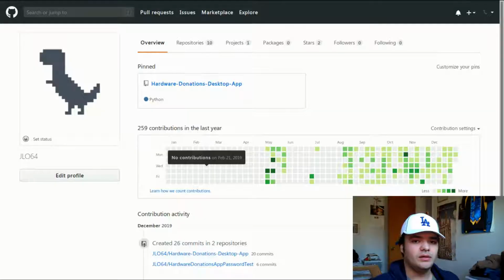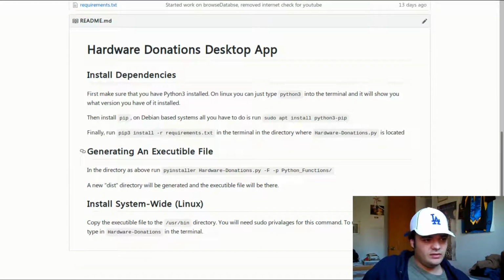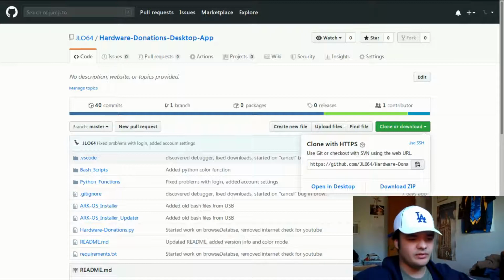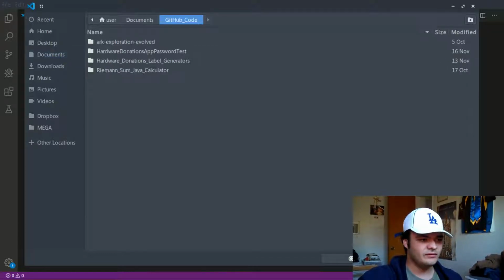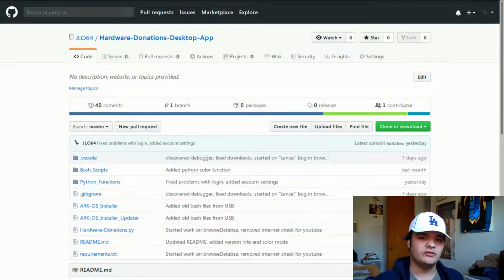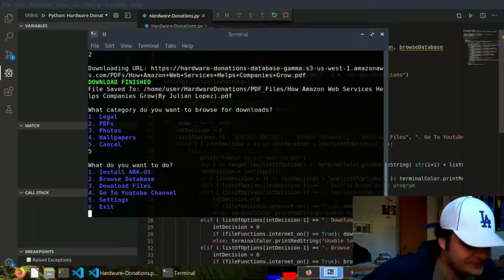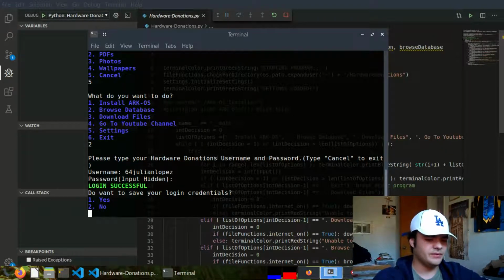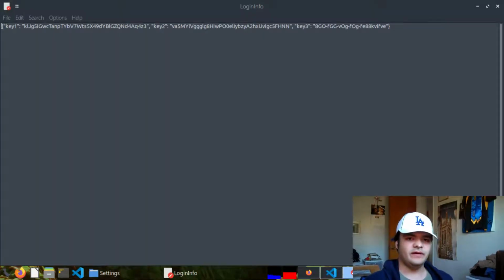Talking About The Hardware Donations Desktop App On GitHub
In this video I talk about the new Hardware Donations Desktop App that is currently in GitHub that anybody can contribute to.